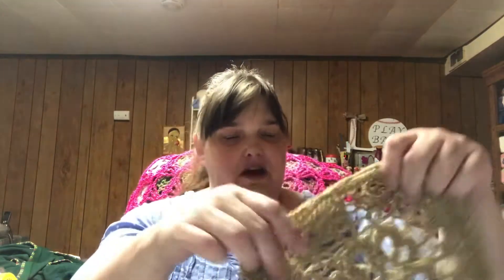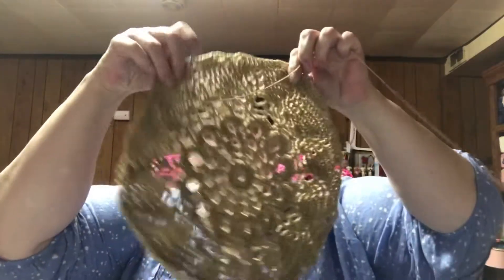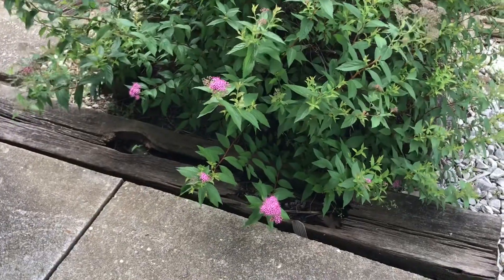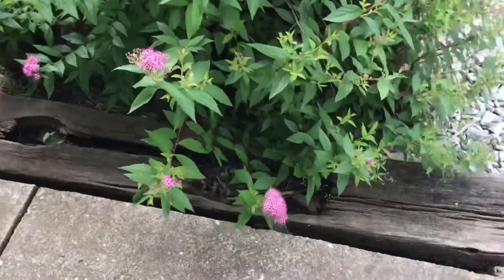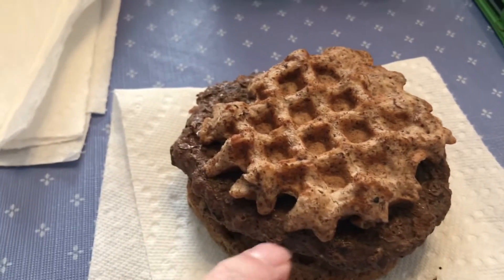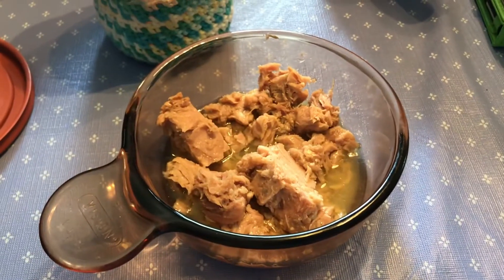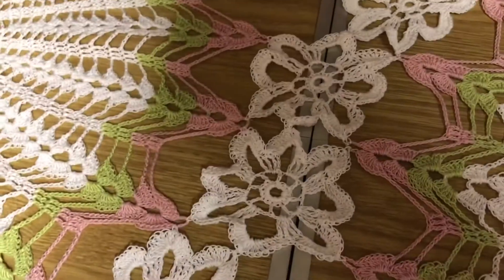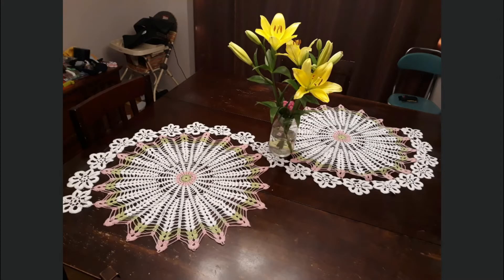FDOE, FO, Flowers